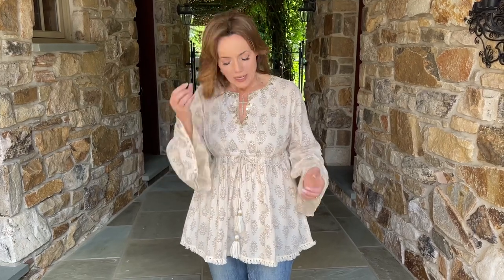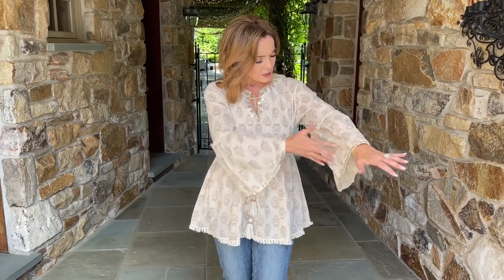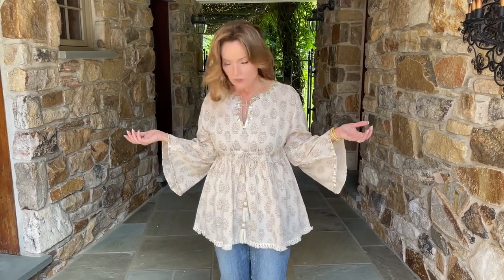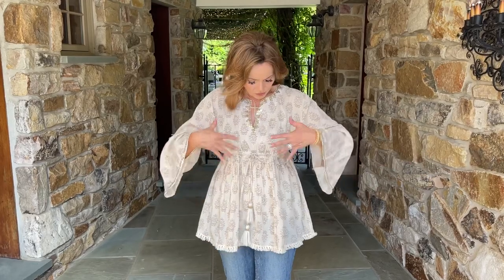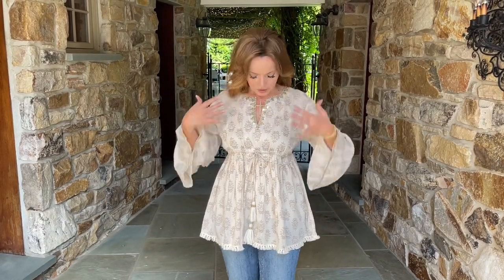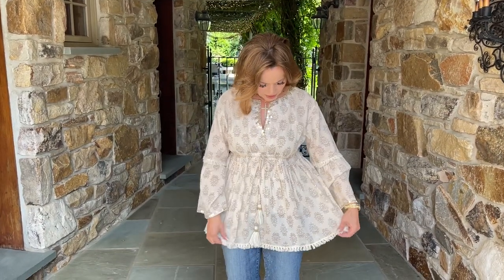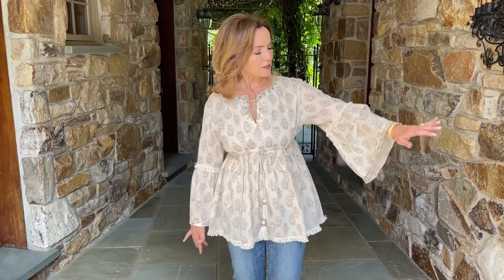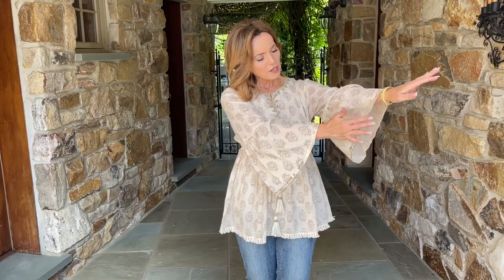Ivory Resort Blouse